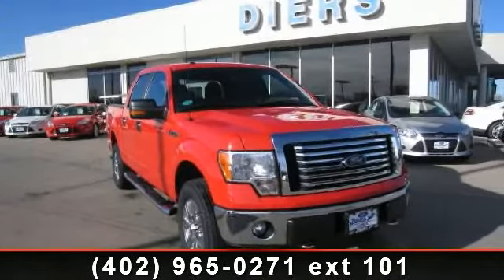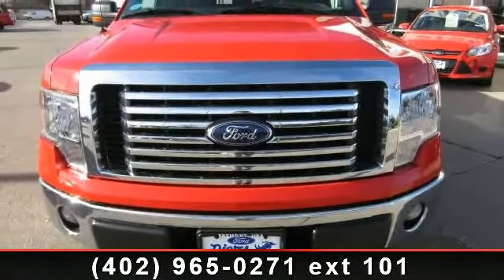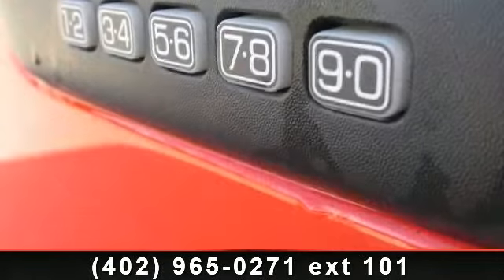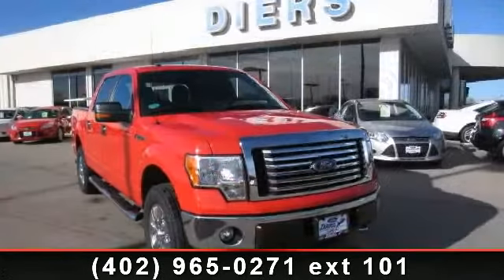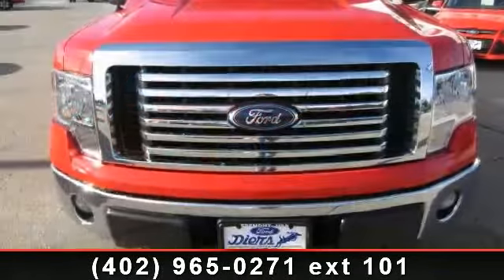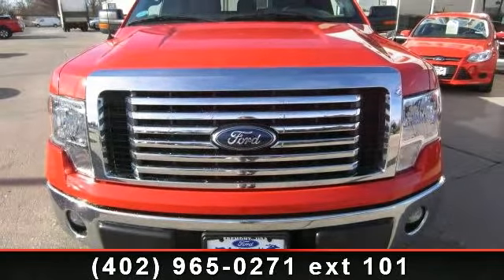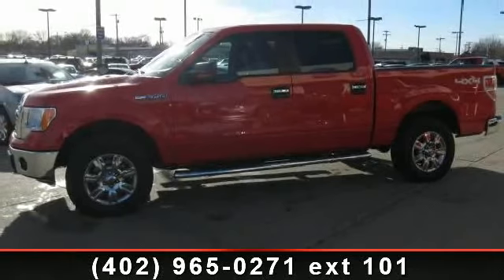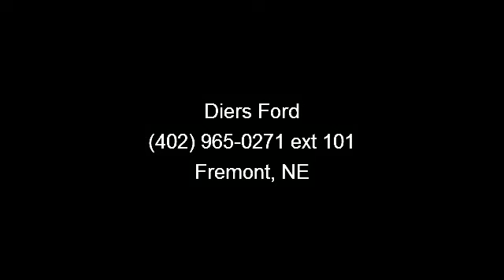2011 Ford F-150 - Diers Ford - Fremont, NE 68025